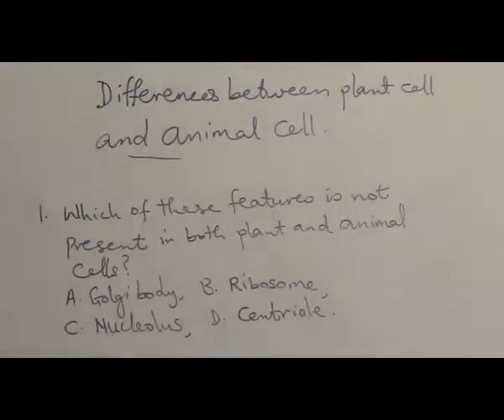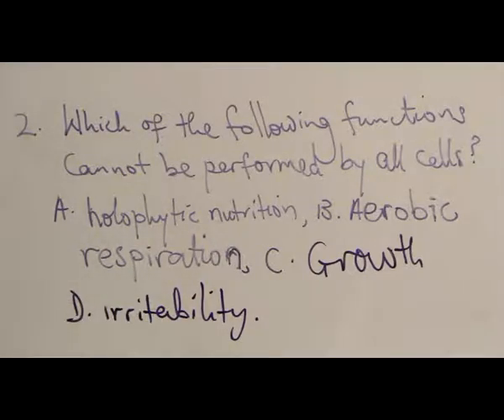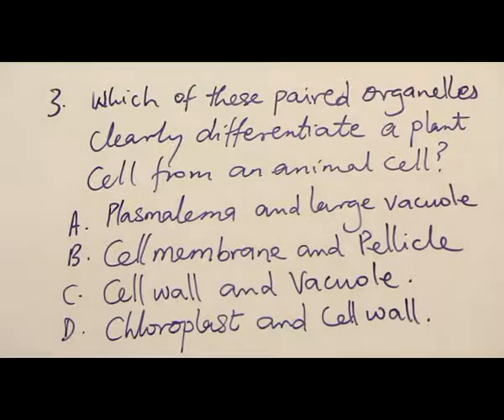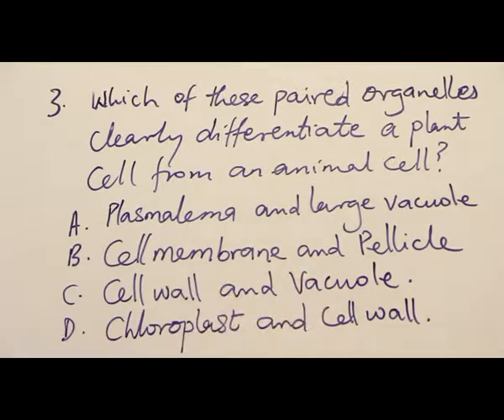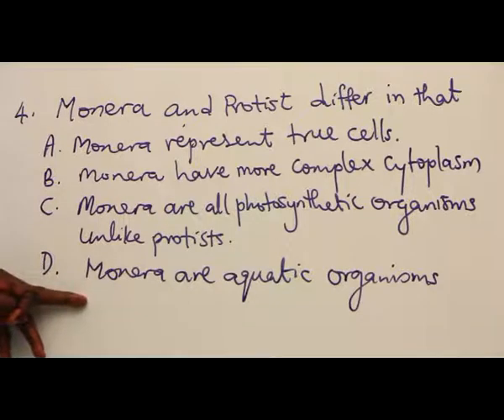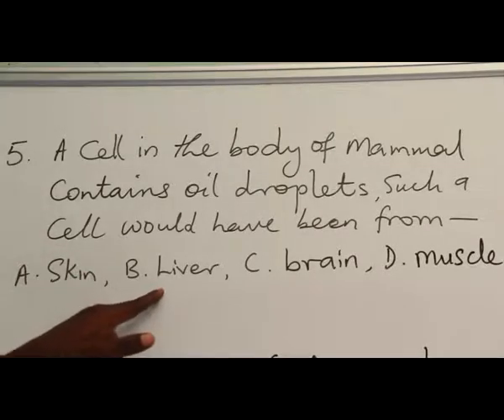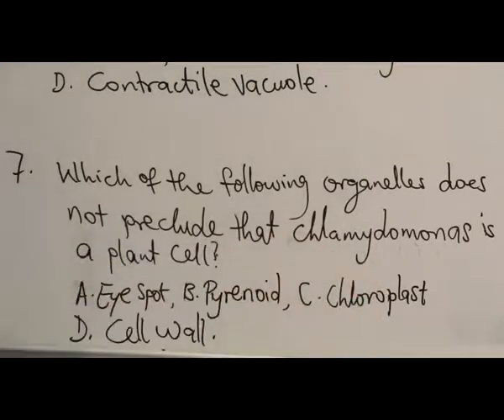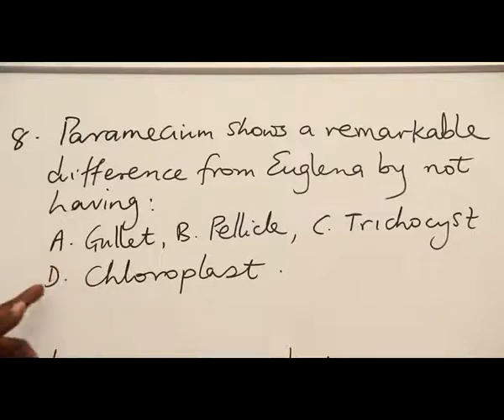DIFFERENCES BETWEEN PLANT CELL AND ANIMAL CELL